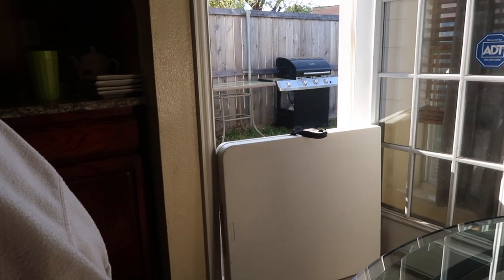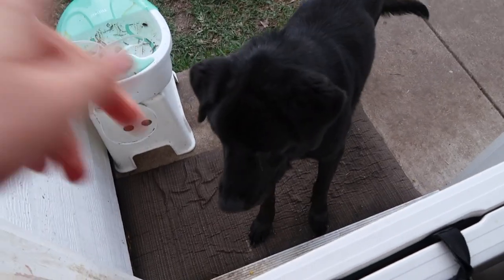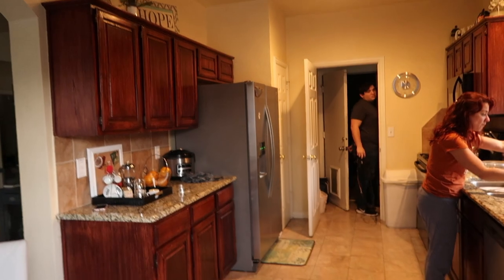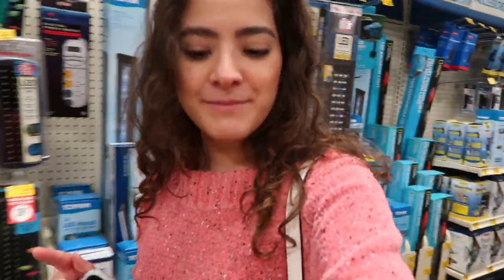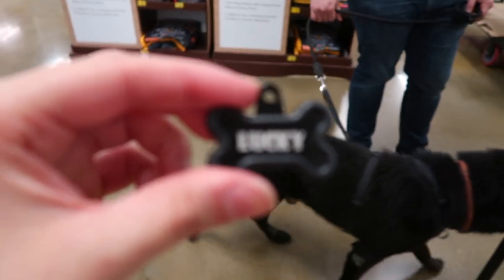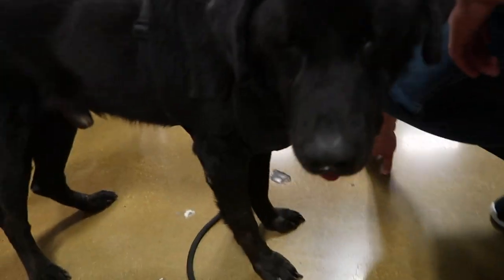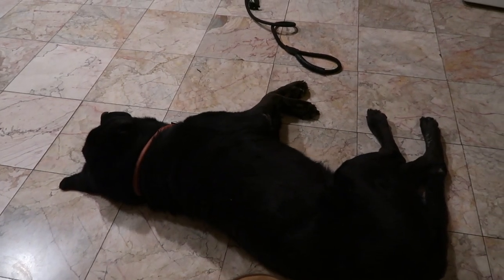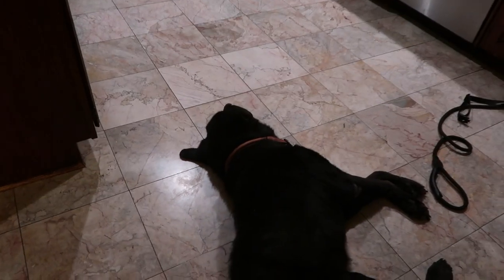LABRADOR MEETS ICE CREAM CONE!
Lucky gets an ice cream cone, and scarfs it down in seconds!! :)

OUR GEAR:
Canon g7x Mark II
Memory Card
Black tripod
Bendy Tripod

SAMMY'S SNAPCHAT: sammy0923

JEHU'S SNAPCHAT: Jehu0923